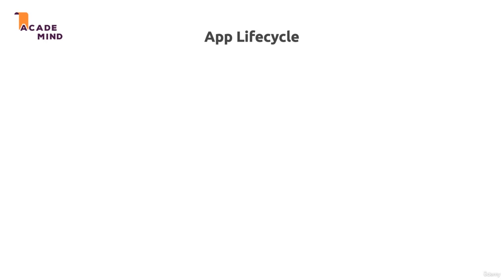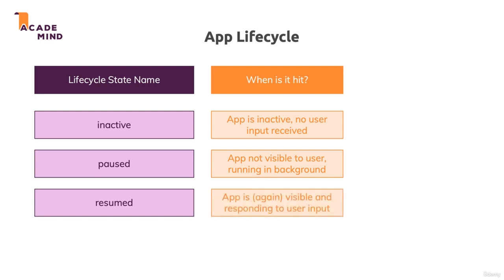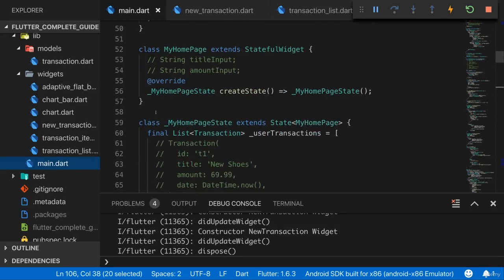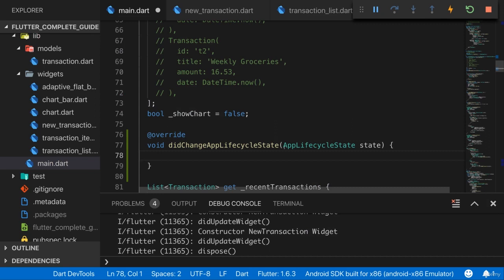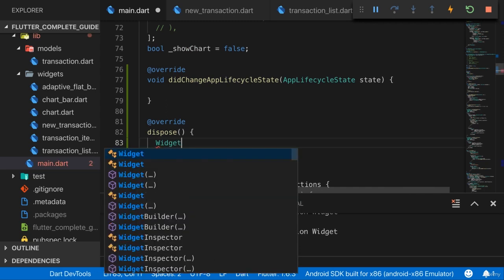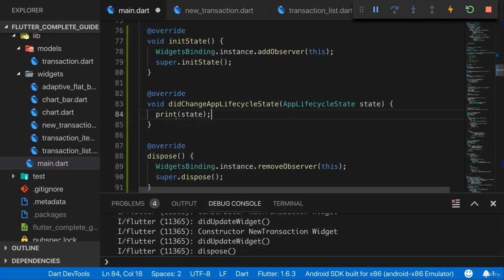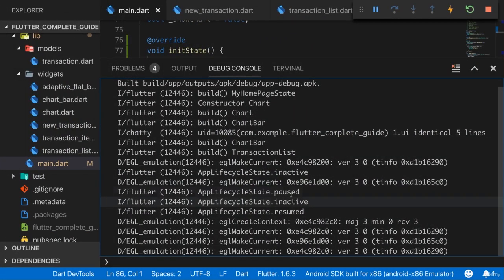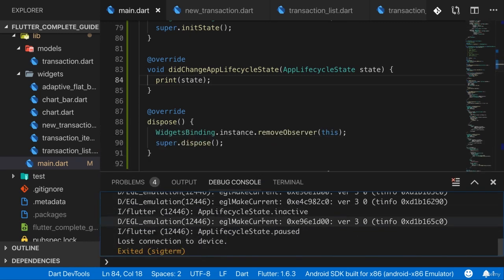012 Understanding the App Lifecycle